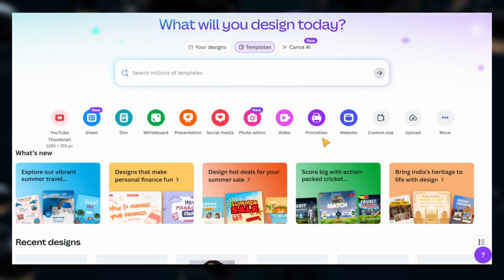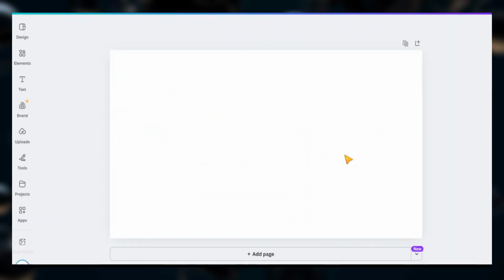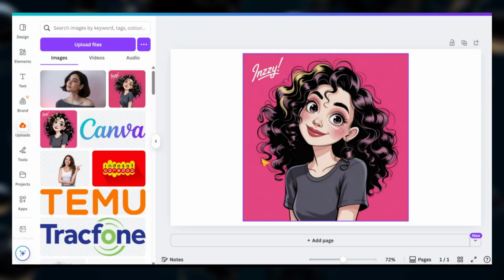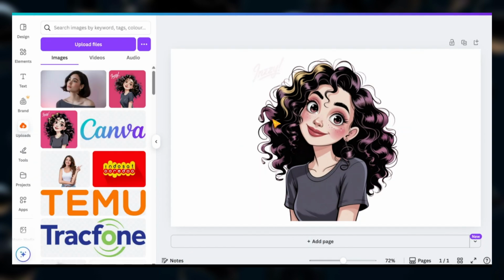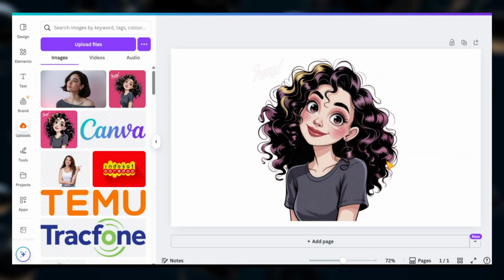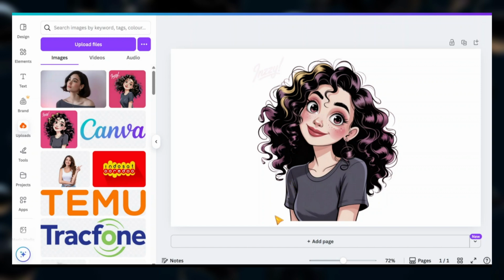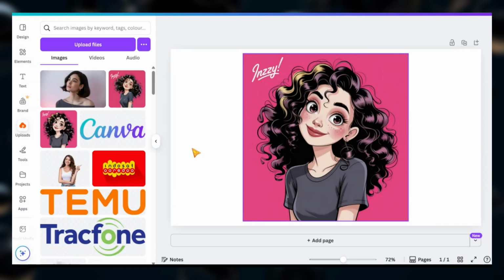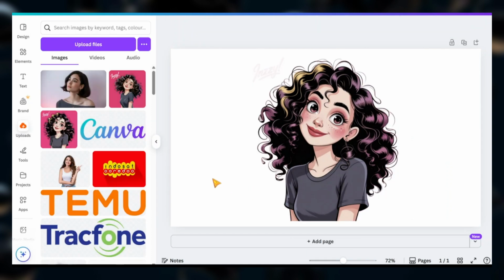how to use background remover in canva (video \ image)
Want to remove backgrounds from images or videos in Canva like a pro? 🚀 In this step-by-step guide, I’ll show you how to use Canva’s Background Remover Tool for both photos and videos—no design skills needed!